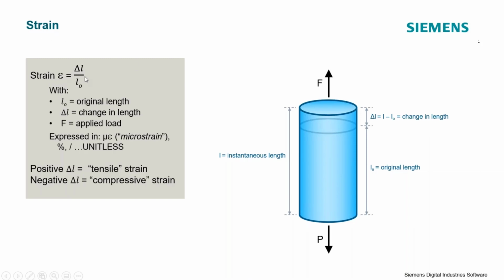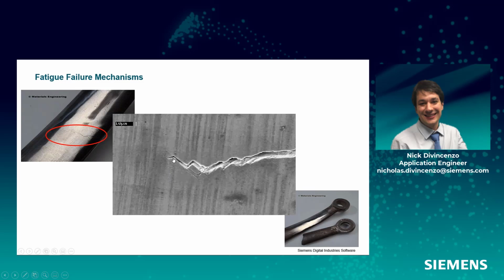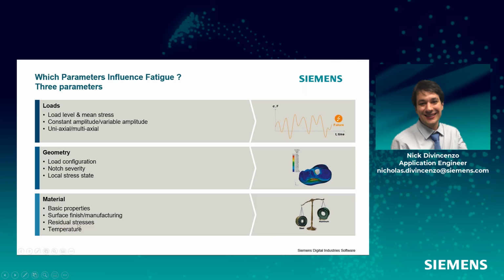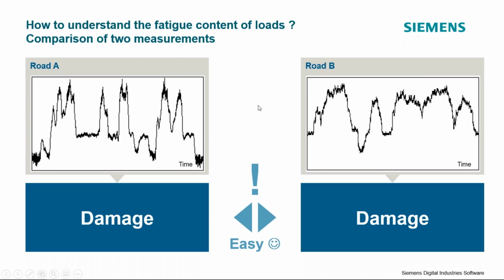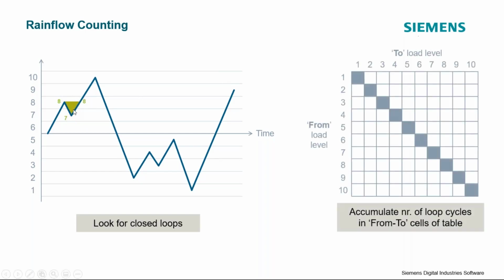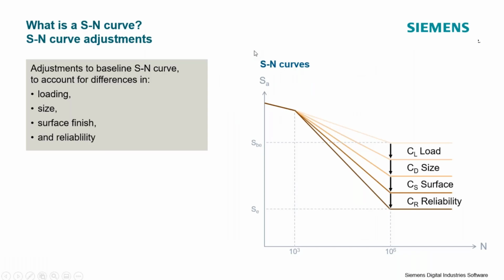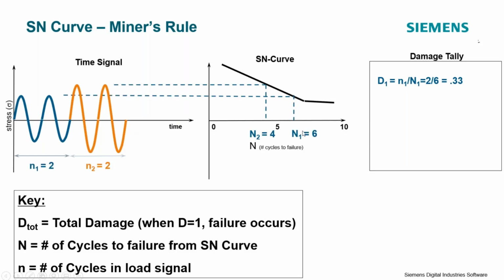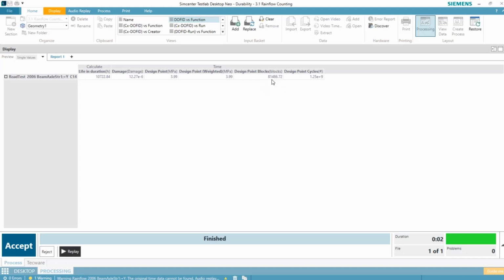Durability and Fatigue Seminar